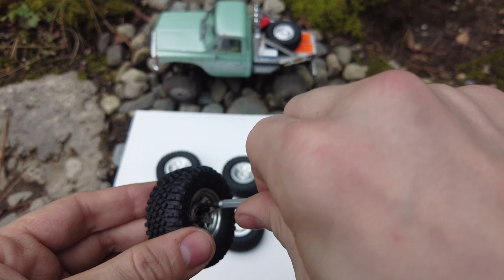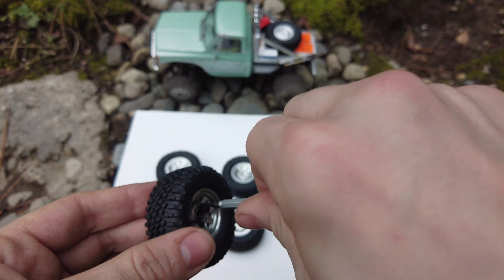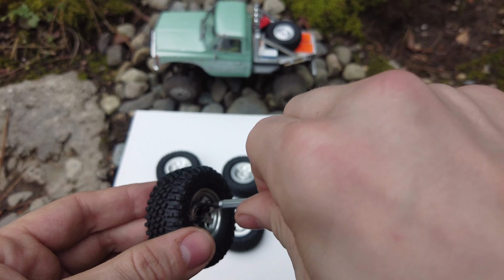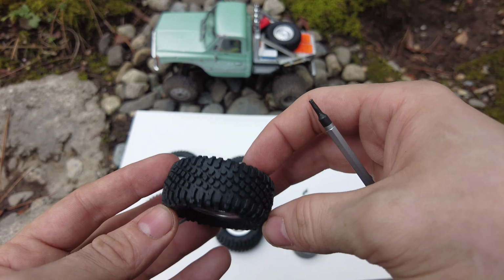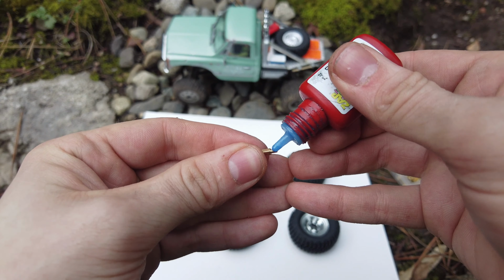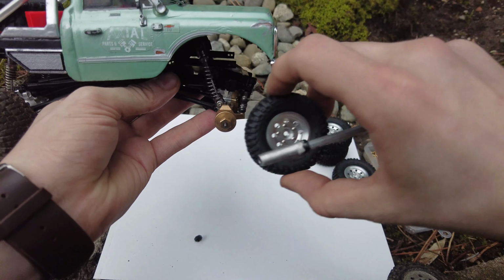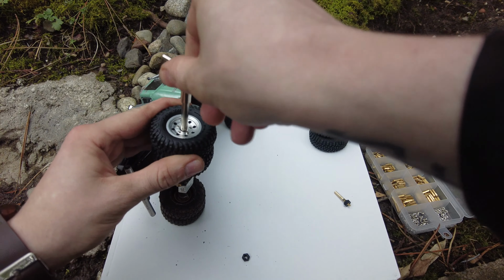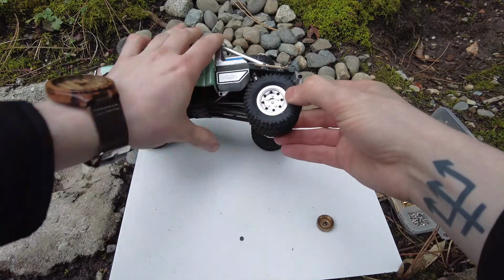How To Make 1/24 Dually Beadlocks! SCX24 C10 Gets Some New Shoes!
Go to 9:50 if you want to skip assembling a beadlock wheel and go straight to the Dually build!

Finally making the dually beadlocks work! Showing you how to install your tires onto the beadlocks as well as how to make the hardware needed for the dually build! Down below is all the parts I used to make this set up work. I am so happy with how it turned out, hope this helps you make your own custom dually rig!

M2 Brass Hex Coupler: